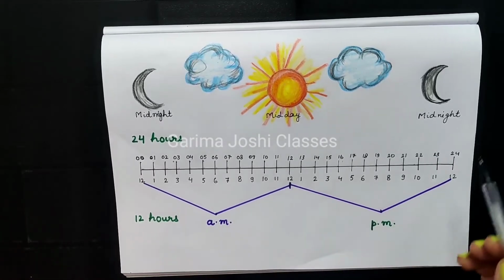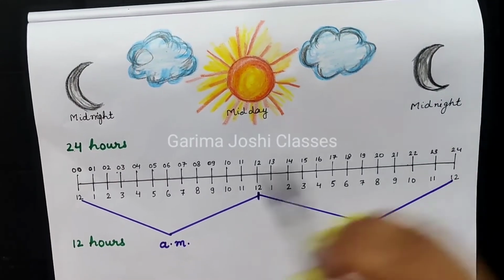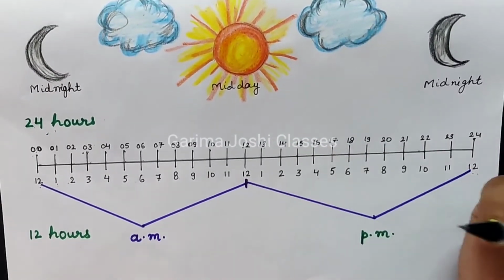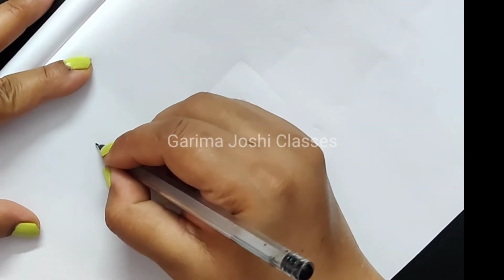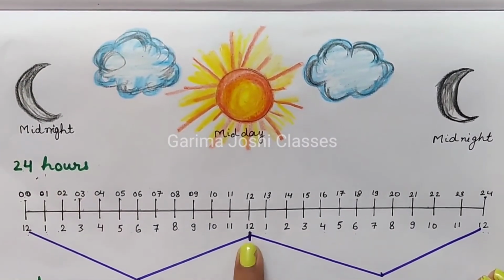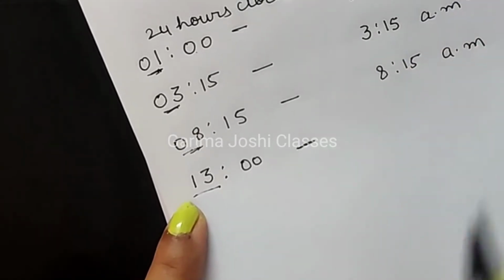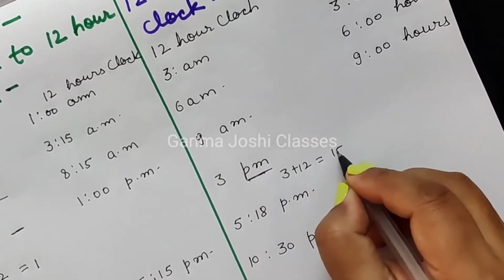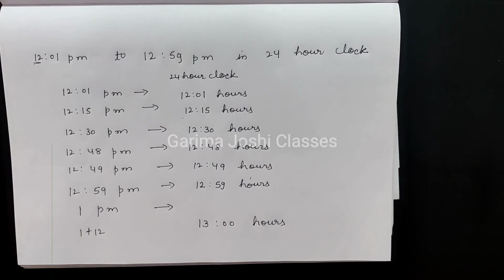Conversion of 12 hour clock to 24 hour clock ll 24 hour clock to 12 hour clockllconcept of a.m. p.m.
Conversion of 12 hour clock to 24 hour clock ll 24 hour clock to 12 hour clock ll concept of a.m. & p.m.@thelearninggallery
in an easy way